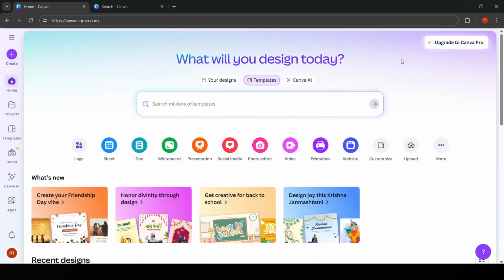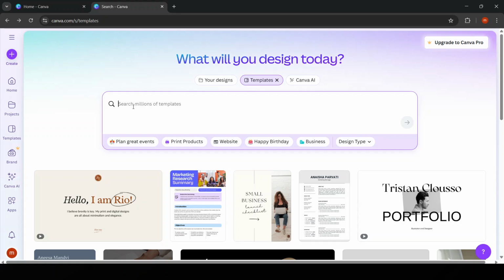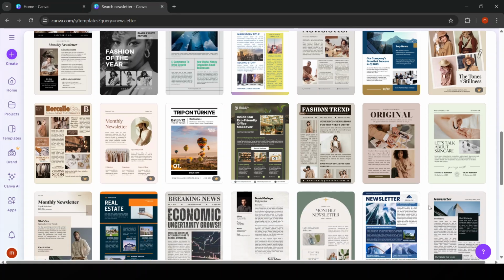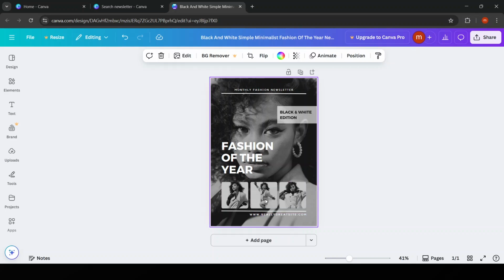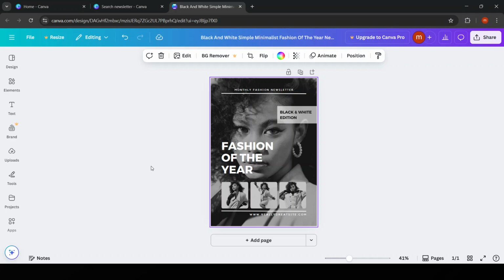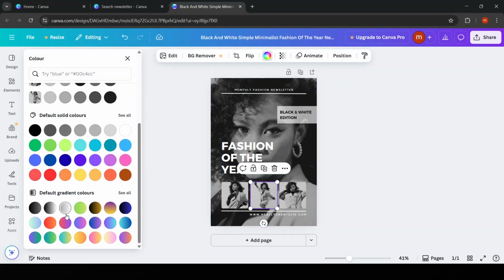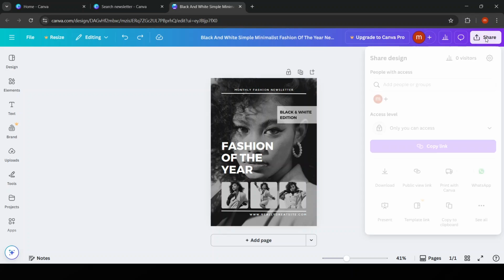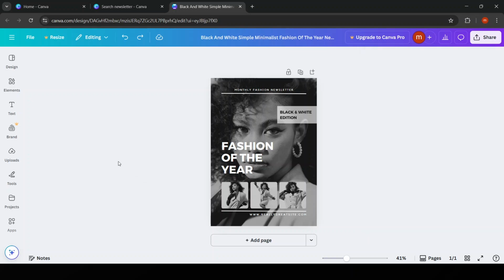How to Make a Mailerlite Newsletter in Canva 2026 (Step By Step)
Learn How to Make a Mailerlite Newsletter in Canva in this video.

In This Video, We'll Show You 👇
Mailerlite Newsletter Canva Tutorial
Canva Mailerlite Integration
Create Mailerlite Newsletter In Canva
Canva Newsletter Design Mailerlite
Mailerlite Newsletter Design Tutorial
Canva For Mailerlite
Design Newsletter Canva Mailerlite
Canva Email Newsletter Mailerlite
Mailerlite Newsletter Canva
How To Design Mailerlite Newsletter
Canva Newsletter Template Mailerlite
Email Newsletter Design Canva
Mailerlite Tutorial
Canva Tutorial